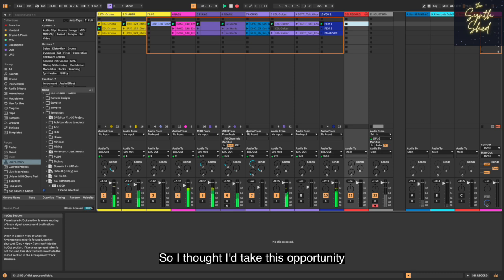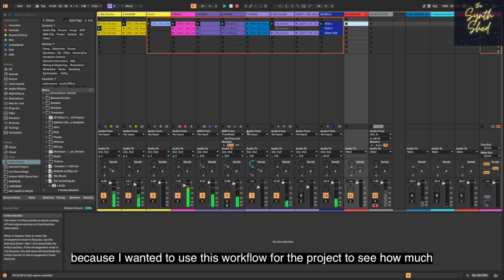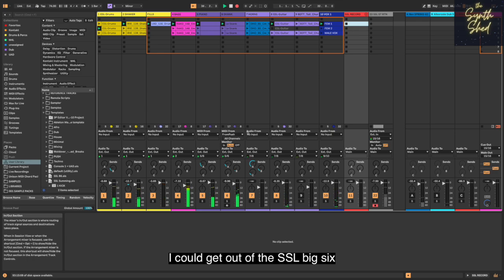SSL Big Six: maxed out FX routing (dub mixing example. feat Muddyloop)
It's compact and can seem fairly limited compared to a lot of mixers for home/project studios - but it turns out there's still a lot you can do with the SSL Big Six with some clever routing.

In this video, I've got all the following hardware FX hooked up to the B6 at the same time utilising all 4 mono inserts, both stereo cues, B Bus, and main insert:

1. Roland Chorus Echo
2. SVA 'Prince Fatty' spring reverb
3. Ensoniq DP4 Phaser (DP4 ch 1)
4. Ensoniq DP4 Flanger (DP4 ch 2)
5. Ensoniq DP4 Delay/Rev (DP4 Ch 3-4)
5. Audio Merge KTBK filter
6. Culture Vulture distortion
7. EL8 Distressor compressor
8. SSL Fusion + SVA TG limiter

Background:
Having used the Big Six mainly for analogue summing (see link below for previous video on this) - I wanted to test out its capabilities as more of a performance mixer, maxing out the FX routing capabilities. When my friends Muddyloop asked me to remix some of the tracks on their latest album (the amazing 'Higher than Heaven, Deeper than Hell') - to release under my 'Dub Siren' moniker - it was the perfect opportunity to put the mixer to the test with some live dub-style mixing, and it was very satisfying maxing out the FX routing - hope it helps you get the most out of your Big Six. If you've got more tips on routing possibilities, please share in the comments.